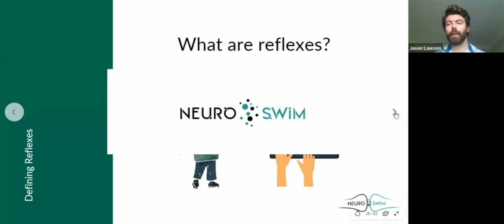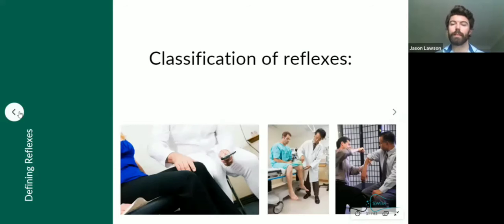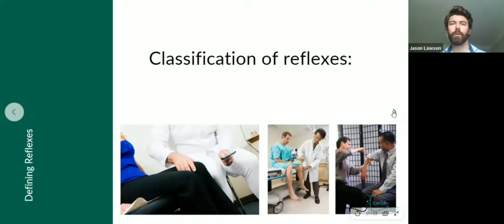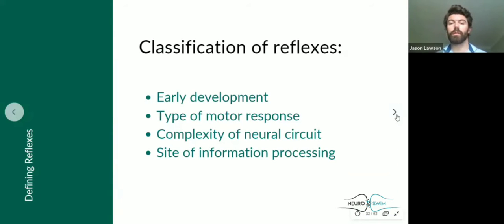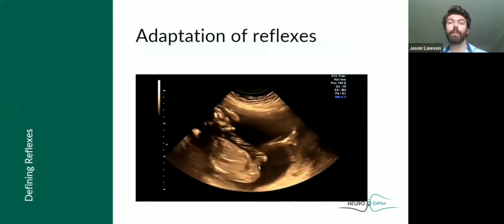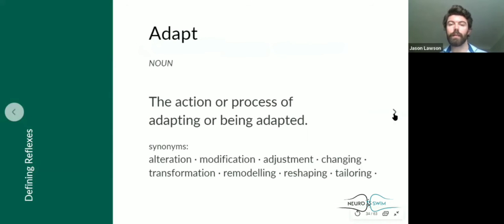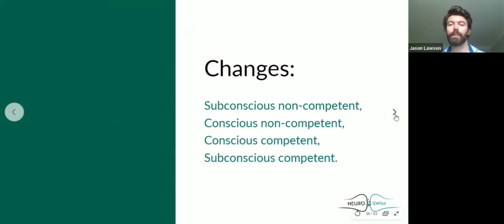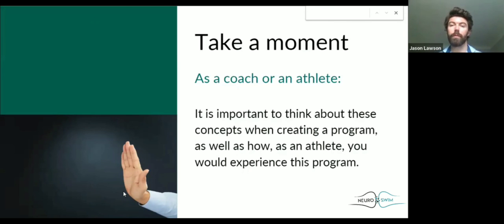Reflexes - What are they and how can they help our performance?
Reflexes are involuntary reactions that occur in response to something. We were all born with reflexes. They are automatic and we do not have to think about them. Reflexes can be used to enhance our performances. The more we learn about and understand them, the more we can use them to our advantage.

We also recommend watching a great video by ASAP Science on Brain Tricks. This gives us a great perspective on fast and slow thinking.